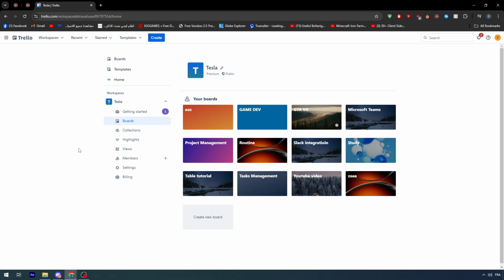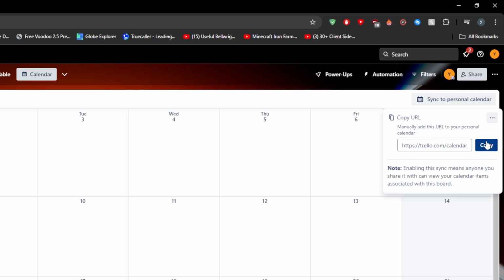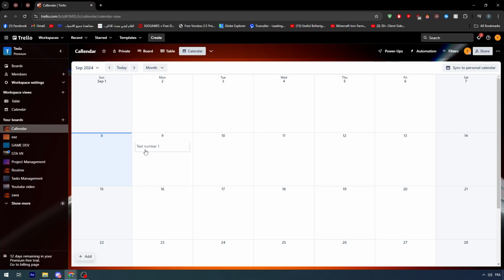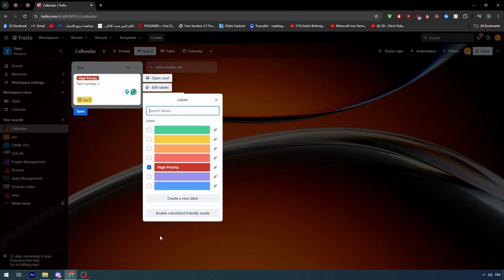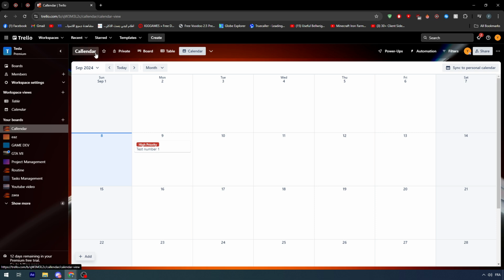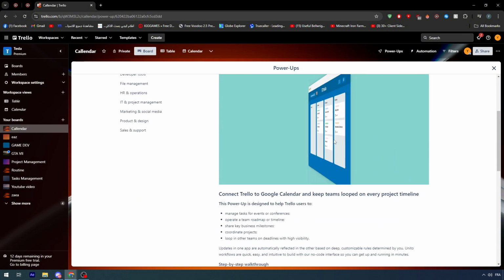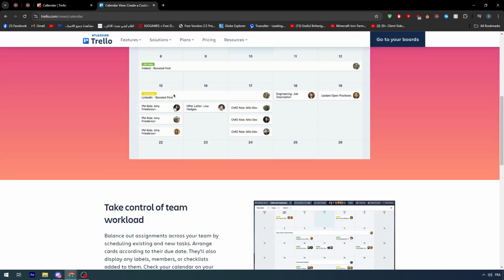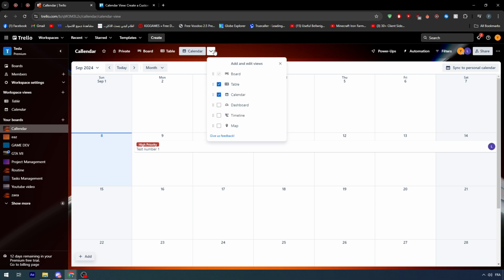How To Create Calendar in Trello ! (Full Tutorial)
Today we talk about create calendar in trello,trello tutorial,content calendar,how to create a content calendar,how to use trello